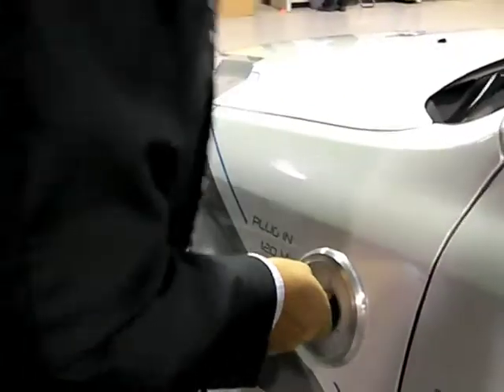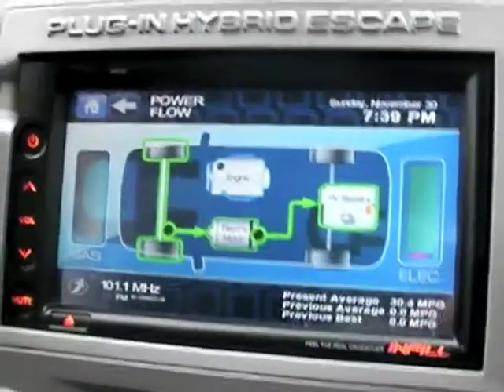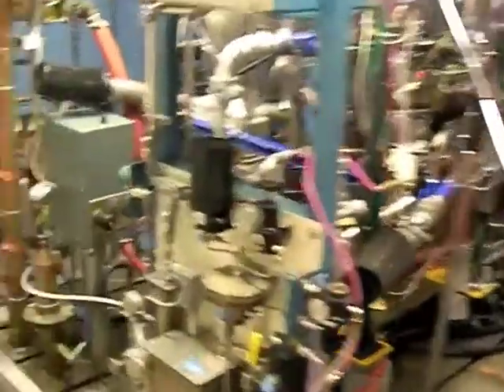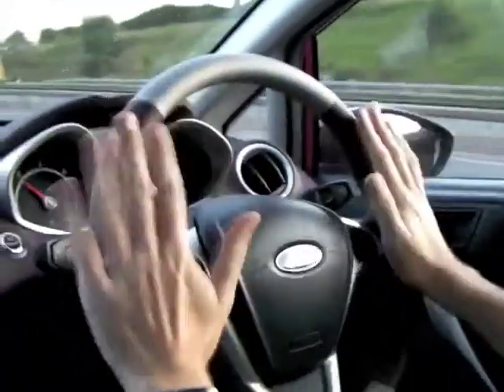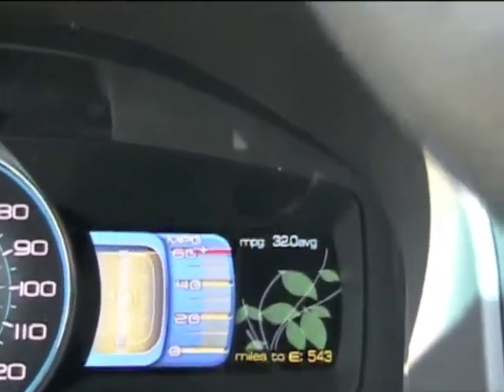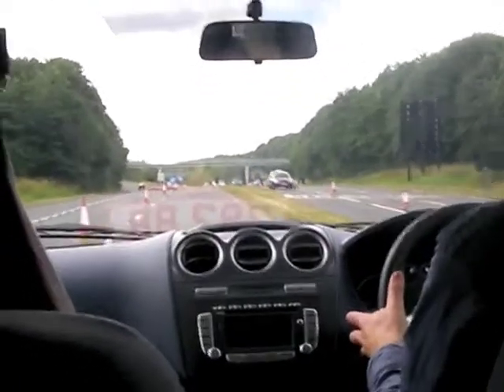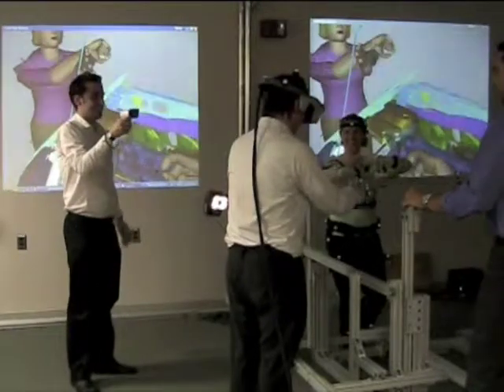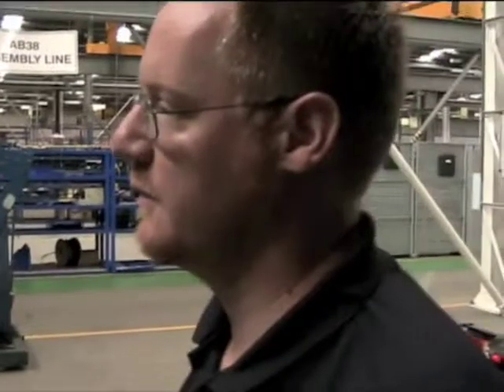Ford's green future: video highlights of a year following Ford's sustainability work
In November 2008, Ford Motor Company opened their doors to us, and asked if we wanted to follow (and film) their green activities for the next 12 months. 50 videos, a lot of laughter, some deep insight, a few tears and an electric car or two later, this is a five minute compilation of the most memorable moments. We hope you enjoy, and that it provides some useful insight into what the blue oval is up to, right now.